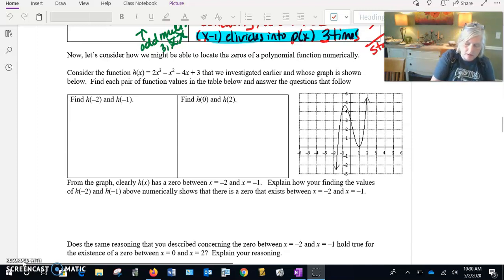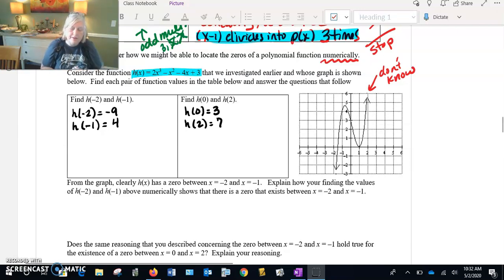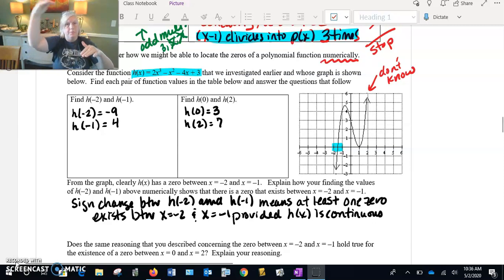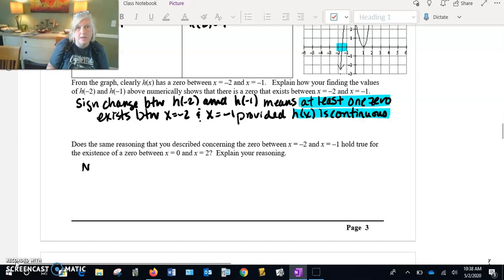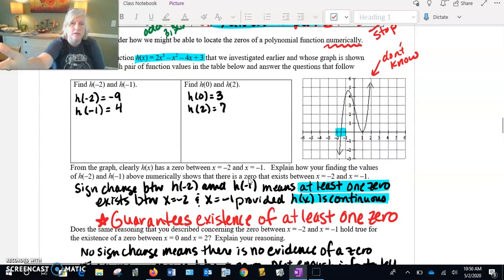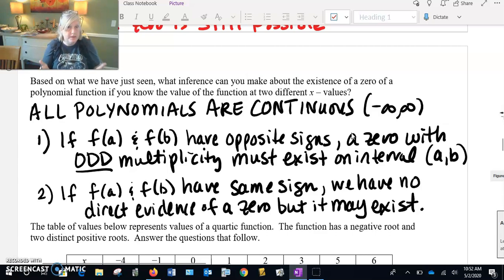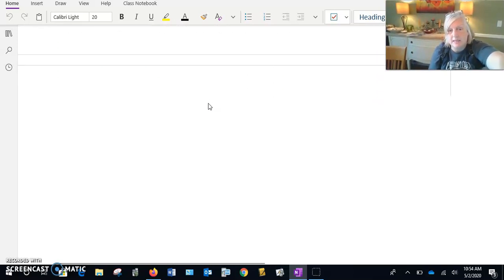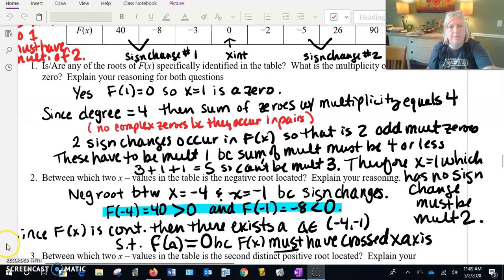CN Zeros of Polynomial Fnx P4